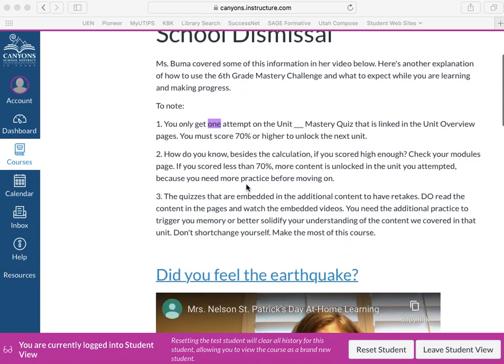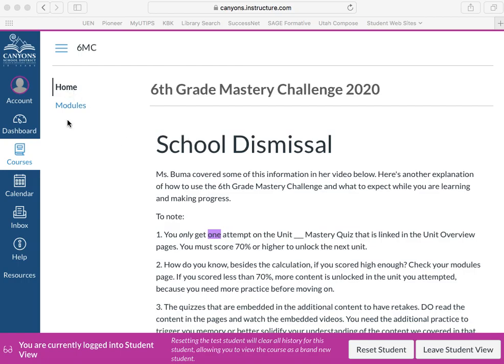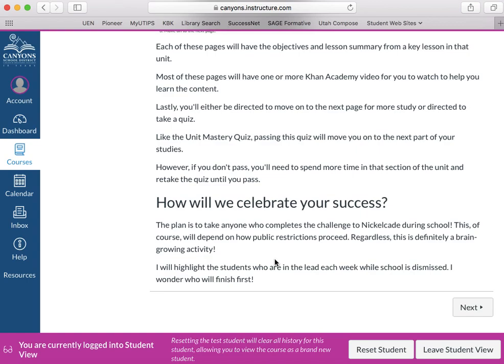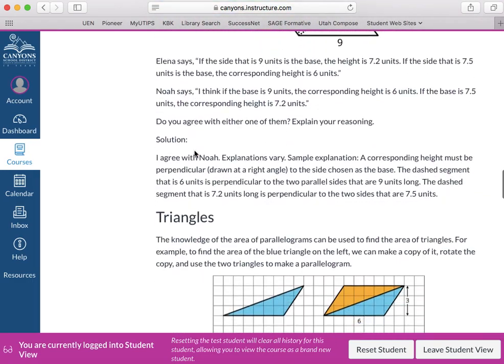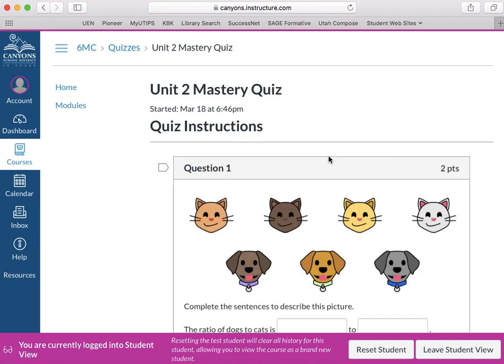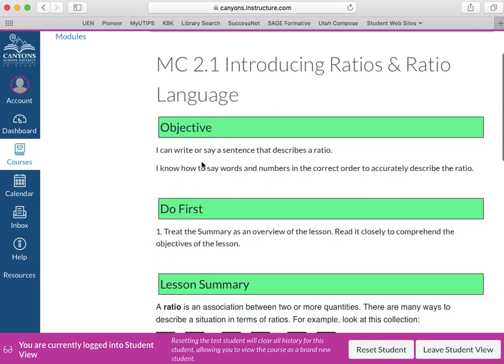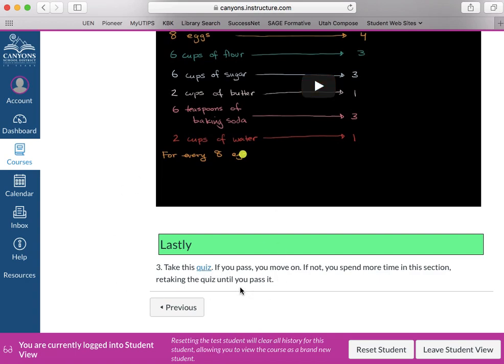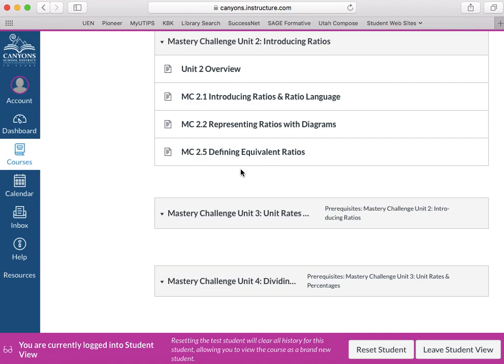How to do the 6th Grade Mastery Challenge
Made for Mrs. Nelson's and Ms. Buma's students
Mount Jordan Middle School
Canyons School District
Sandy, Utah